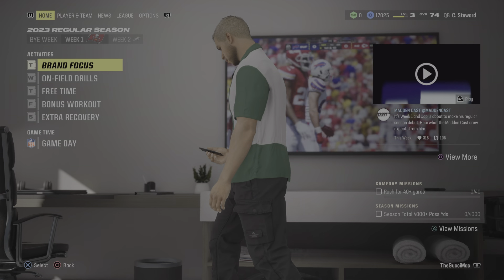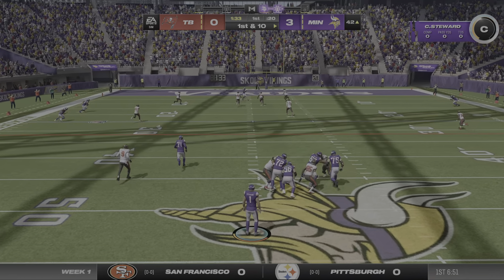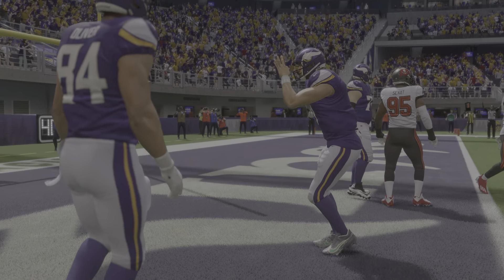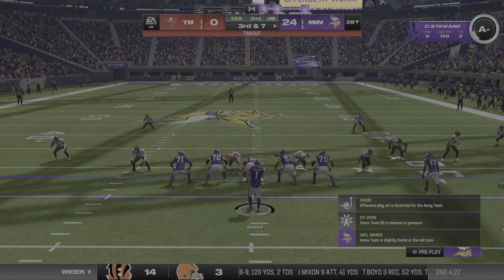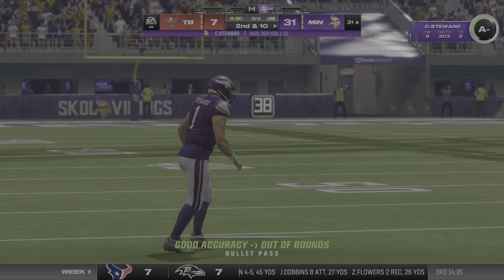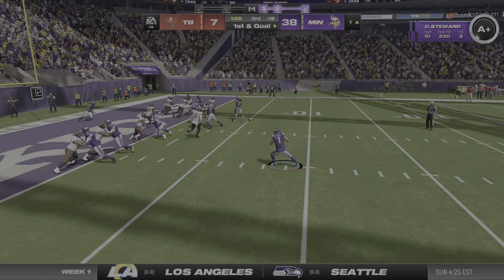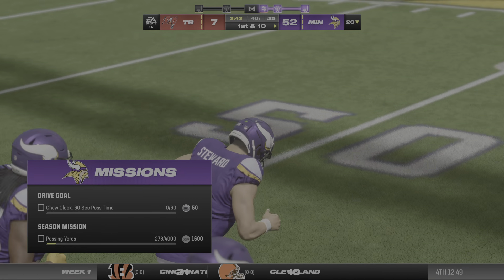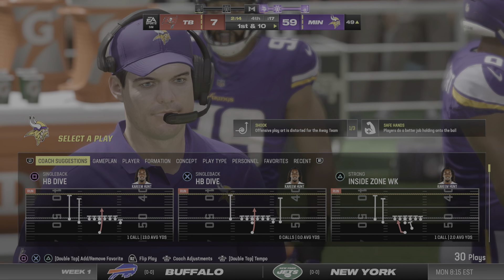Madden 24 Super Star mode EP2 QB Debut